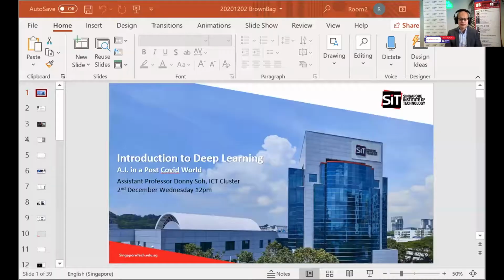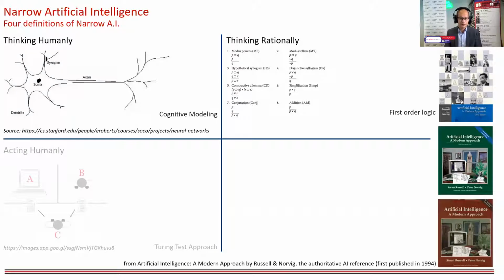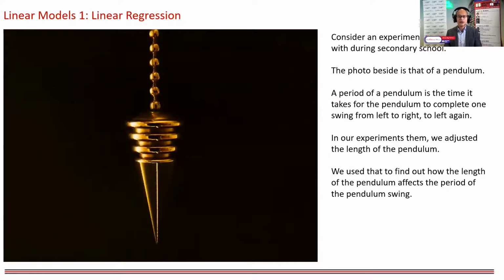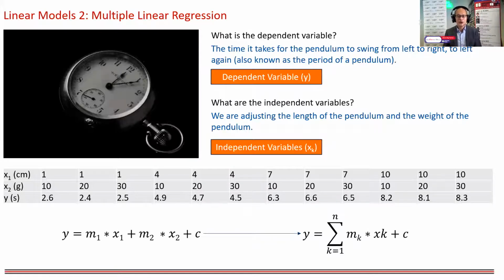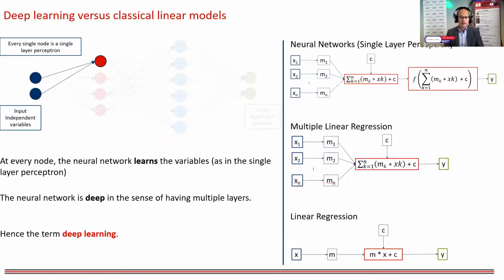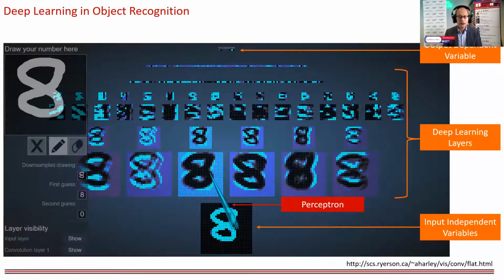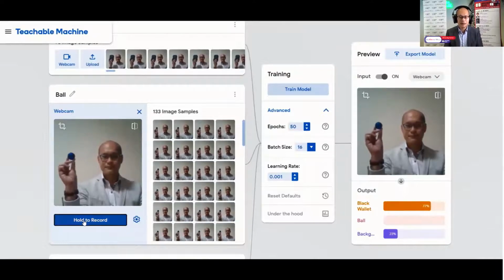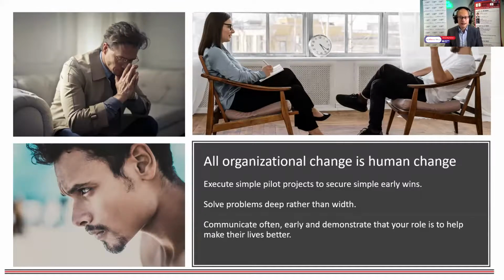Brown Bag: Introduction to Deep Learning (SIT)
The Brown Bag Workshops from Oct to Dec 2020 is part of a 10-part series created in collaboration with the 6 x Local Universities (NUS, NTU, SMU, SUTD, SIT & SUSS) & 1 x Institute of Higher Learning (NP) and the main focus is to examine how Digitalisation will impact the Future of Work and how COVID has accelerated some of these changes.

In this Brown Bag session (2 Dec), HeadHunt held the next lunch & learn talk with our speaker, Assistant Professor Donny Soh Cheng Lock, who shared on the topic of Introduction to Deep Learning.

All information contained within this presentation from Asst Prof Donny Soh and SIT are considered their proprietary intellectual property and should not be distributed or shared without written consent.